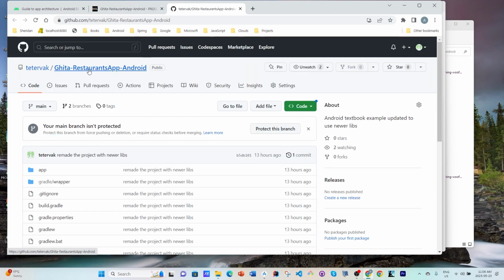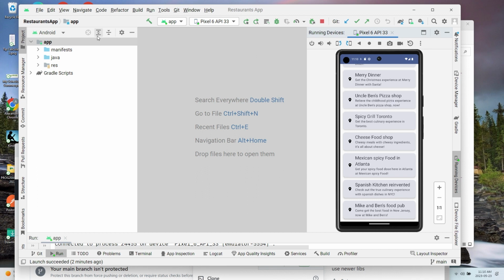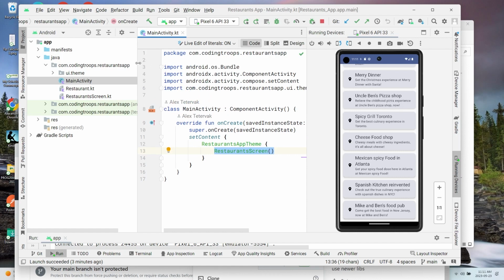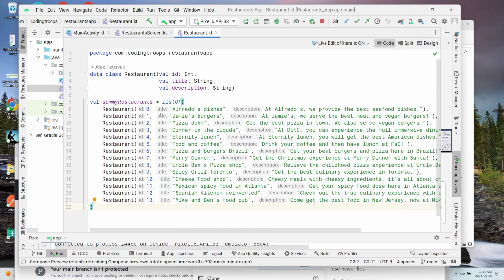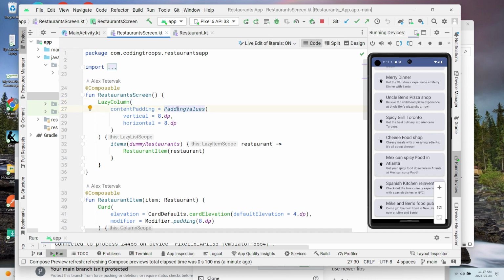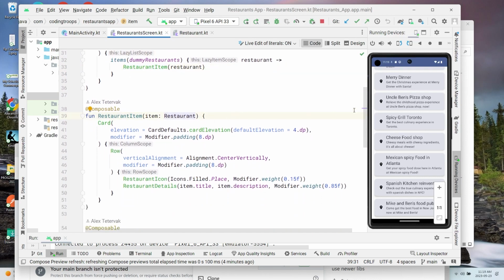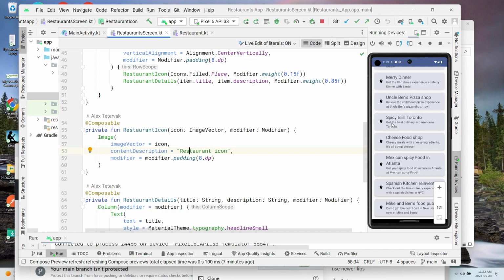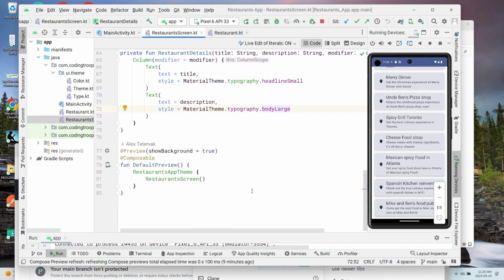PROG20082 - RestaurantsApp - Chapter 01 - Summer 2023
Programming lesson.
The example discussed in this video is a slightly modified example from the textbook
Catalin Ghita, "Kickstart Modern Android Development with Jetpack and Kotlin," 2022